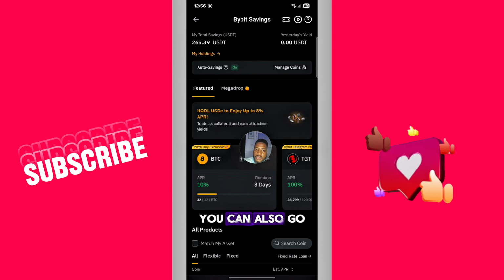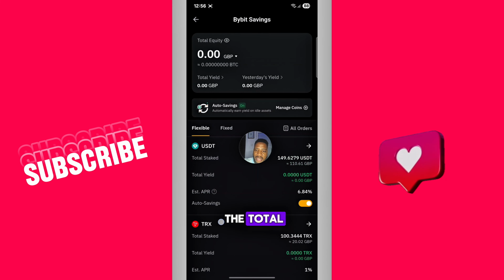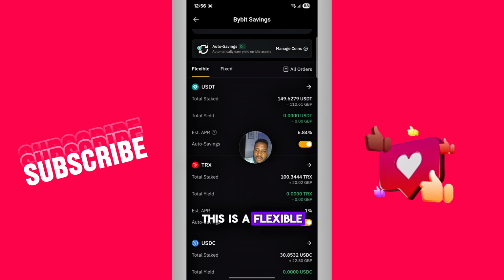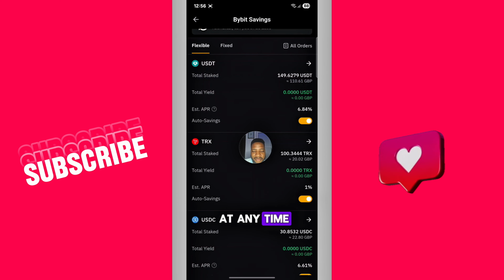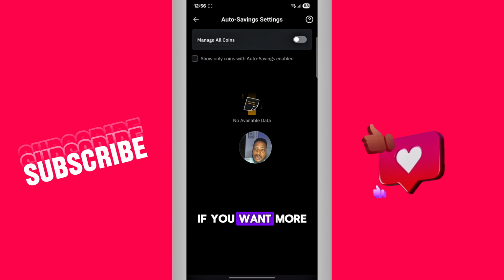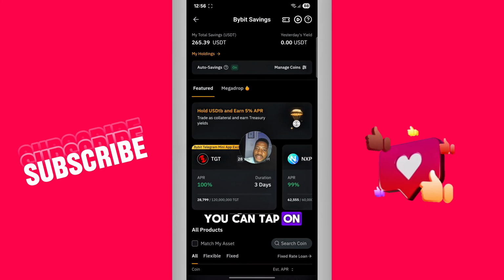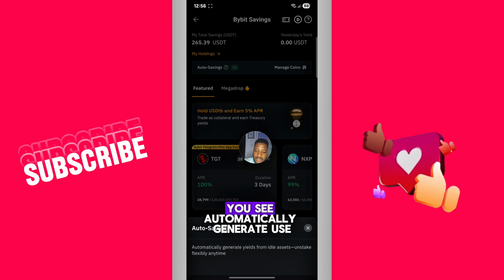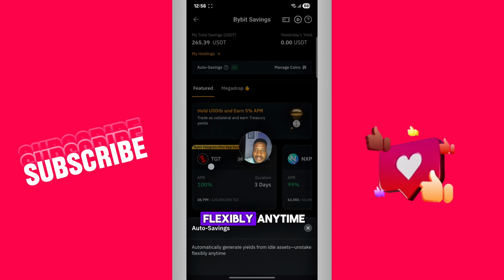How to Earn Daily Interest on Bybit Without Doing Anything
Earn Passive Crypto Daily with Bybit Auto-Save | Full Tutorial + Strategy

Looking for an easy way to earn daily crypto income without trading? In this video, I show you how to use Bybit Auto-Save — a simple feature that helps you earn passive income in crypto every single day!

Whether you're a beginner or experienced investor, Auto-Save on Bybit lets you grow your crypto portfolio automatically.

Bybit auto-save tutorial, how to earn passive income with crypto, crypto passive income 2025, Bybit earn strategy, earn interest on crypto, crypto daily earnings, best crypto passive income platforms, crypto investing for beginners